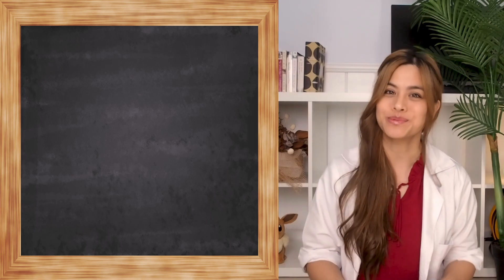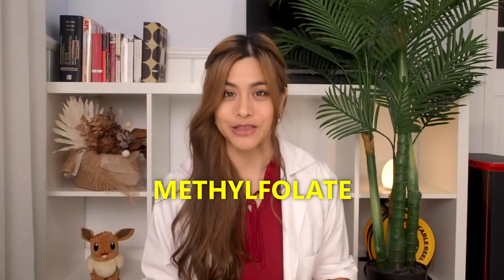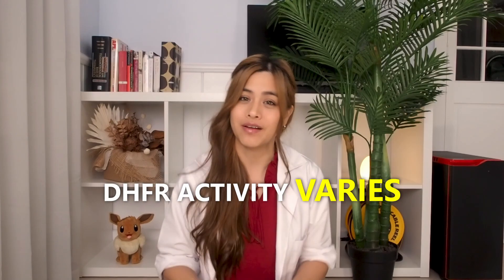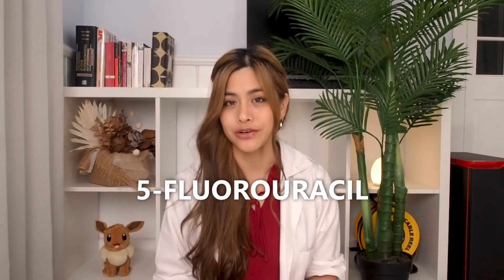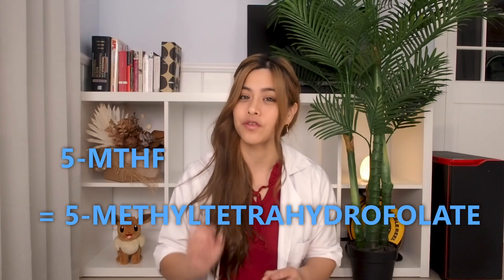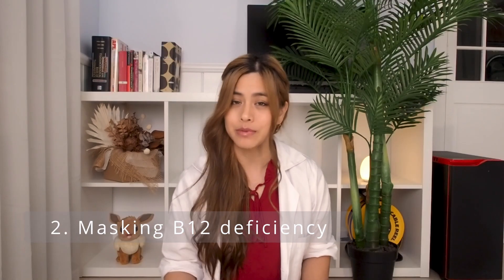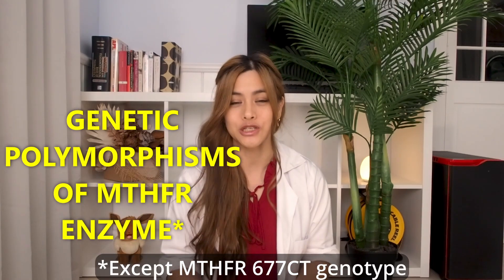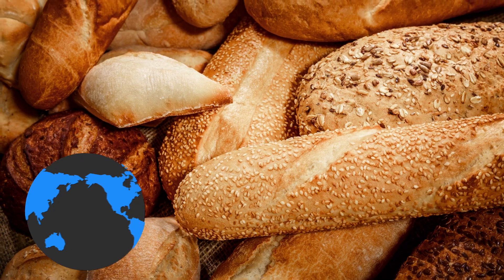Folate vs Folic acid vs Folinic acid vs Methylfolate - Which One Is Better?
This video explains the differences between Folate, Folic Acid, Folinic Acid (aka Leucovorin or Calcium Folinate) and Methylfolate (aka 5-MTHF, MTHF, L-Methylfolate, Levomefolic Acid). We find out the best one you should be taking and why.

A super cheap Folic Acid:

00:00 Intro
00:10 Folate
00:31 Folic Acid
01:14 Folinic Acid
02:03 Methylfolate
03:14 Which one should you take?